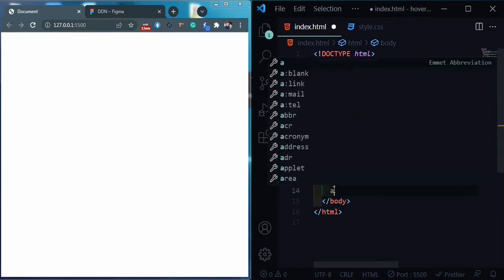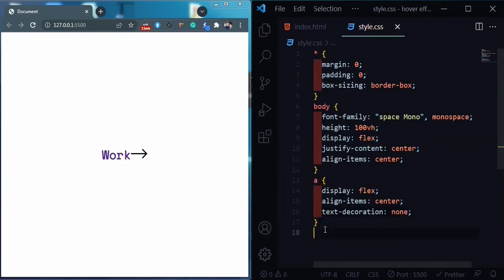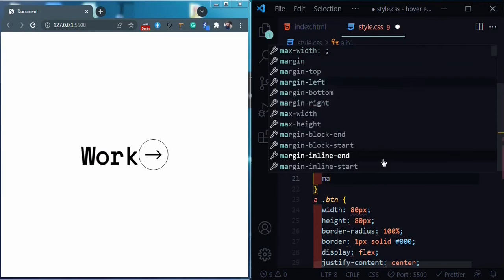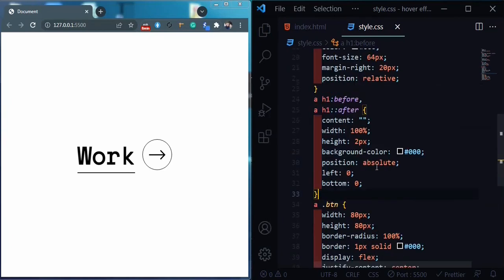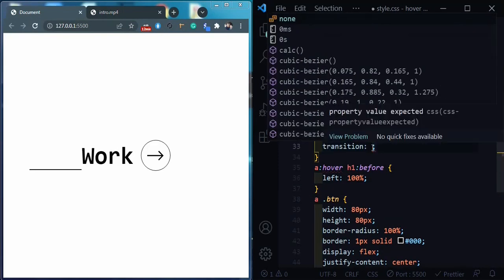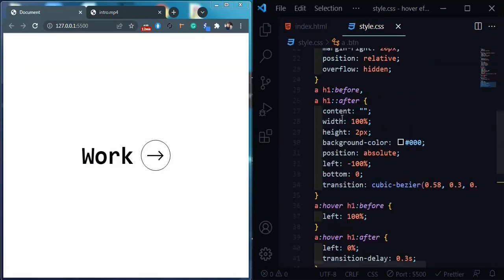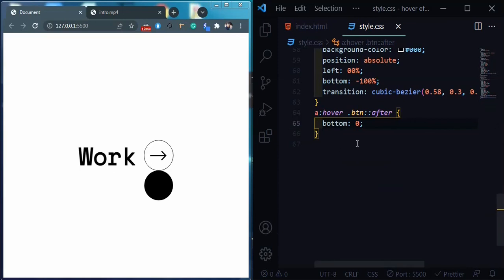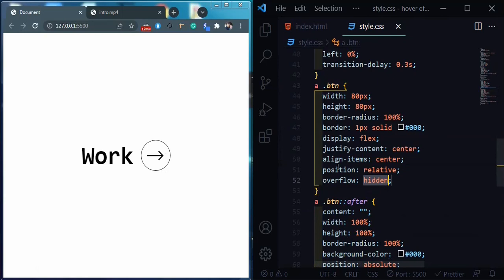Awesome CSS hover animation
lear how to make this css hover animation effect and learn how to deal with CSS Pseudo-elements like before and after.